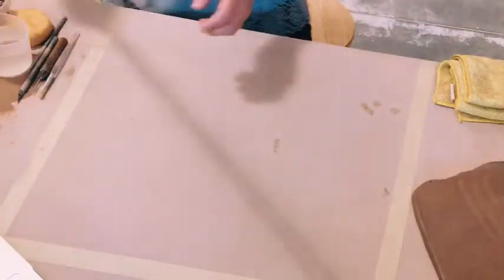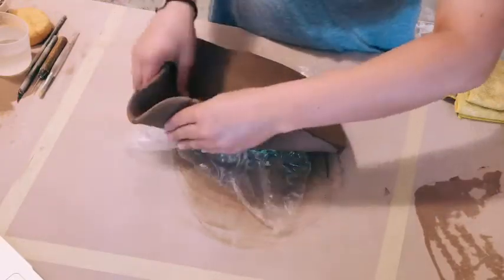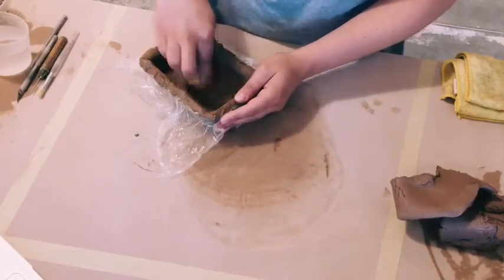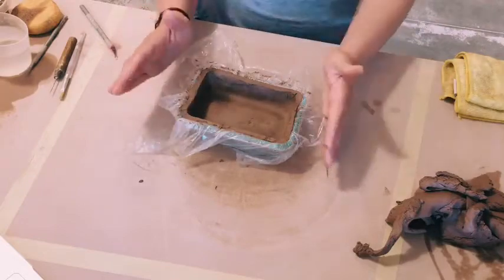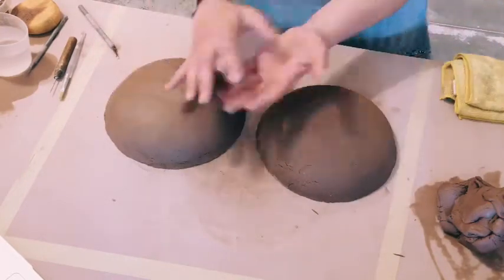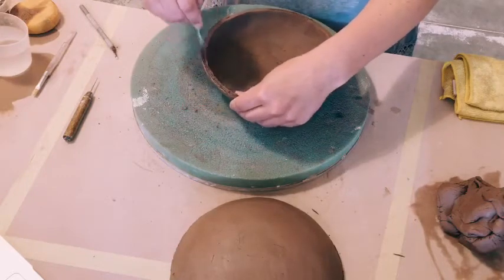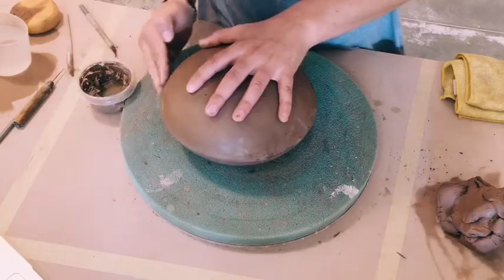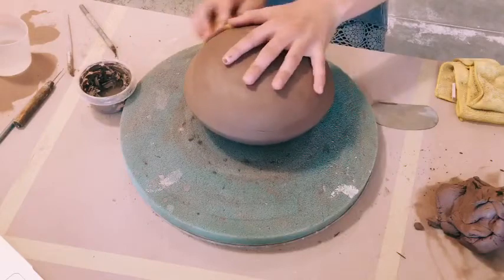Multi Section Clay Vase